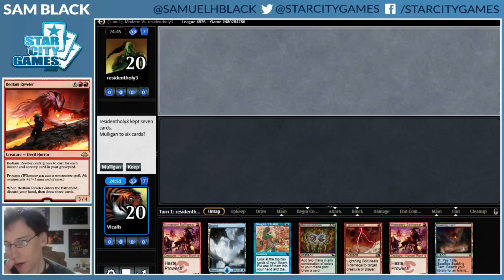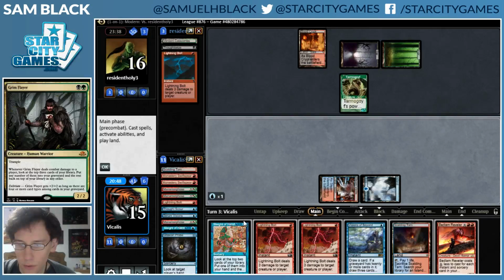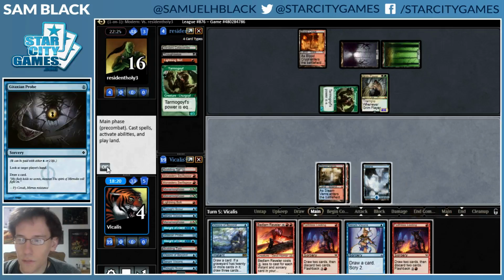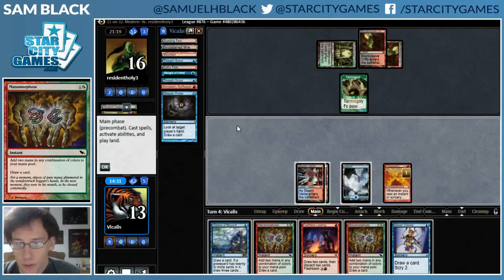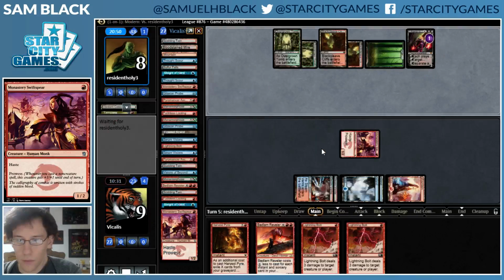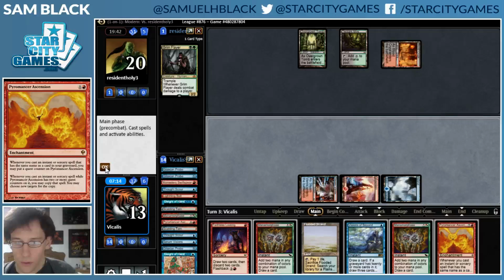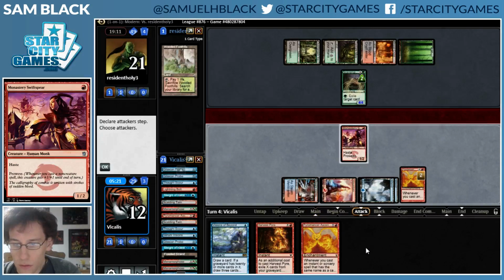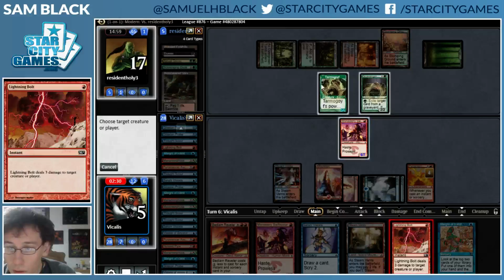Modern: U/R Reveler with Sam Black 2 - Round 1